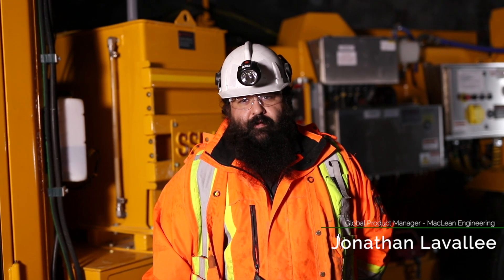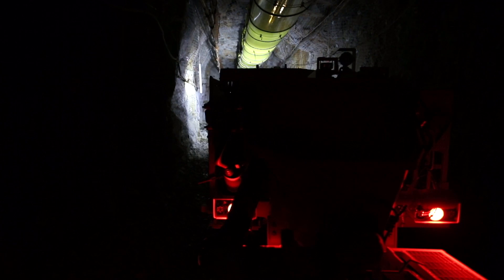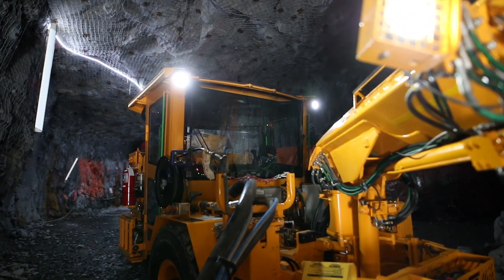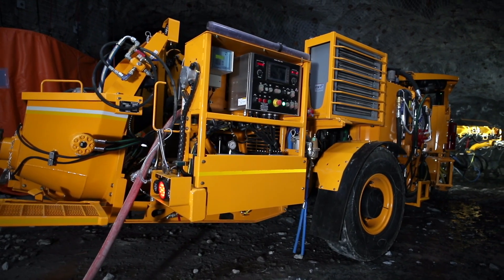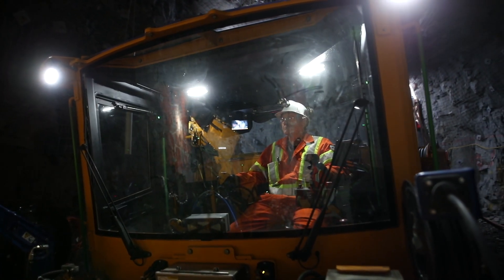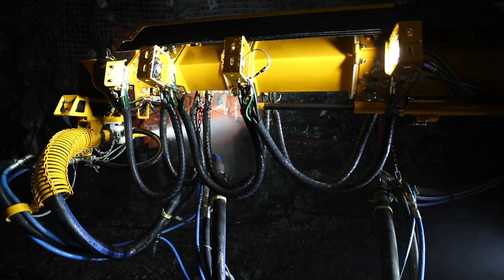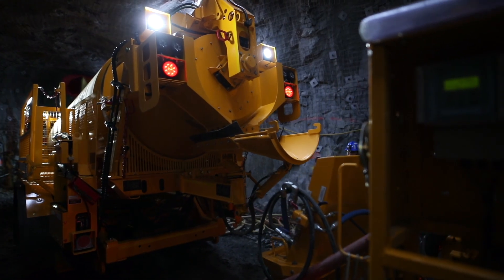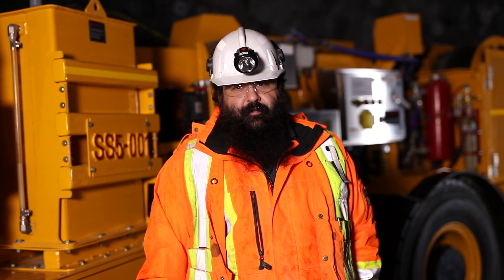SS5 EV Shotcrete Sprayer & TM3 EV Transmixer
The latest MacLean EV Series battery electric mining vehicles - the SS5 Shotcrete Sprayer and TM3 Transmixer - filmed at the MacLean Research & Training Facility in Greater Sudbury, Ontario, Canada.  Global product line manager Jonathan Lavallee provides a walkaround of the units' features and benefits, explaining how they work in tandem to deliver zero DPM, low noise, low vibration, low maintenance, and high performance ground support installation in underground mines.